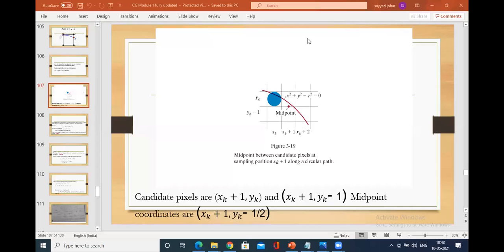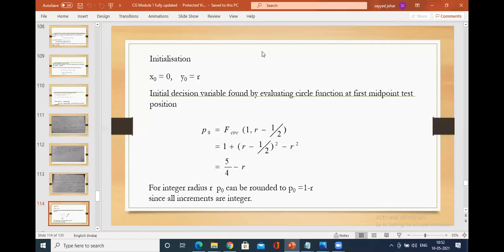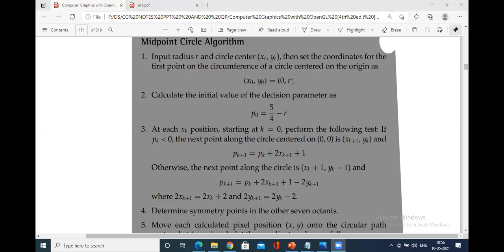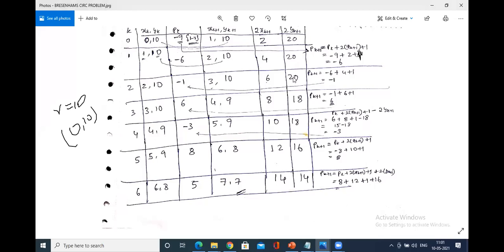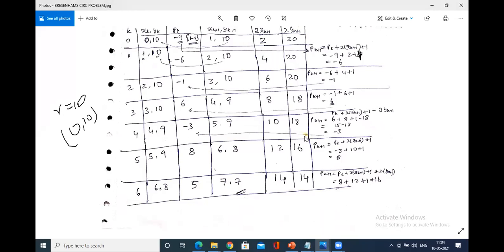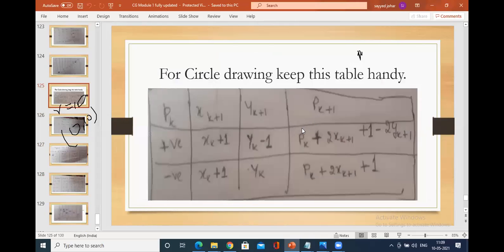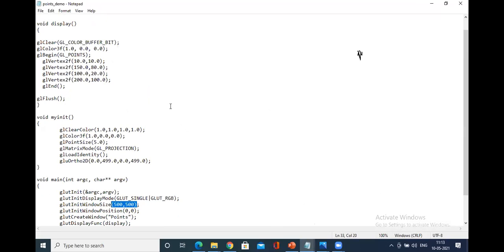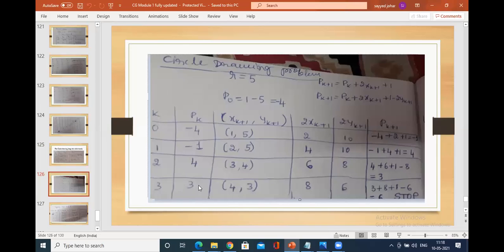bresenhams cirlce problem